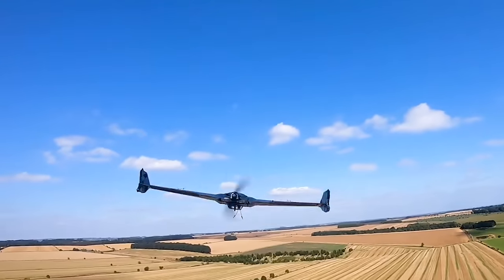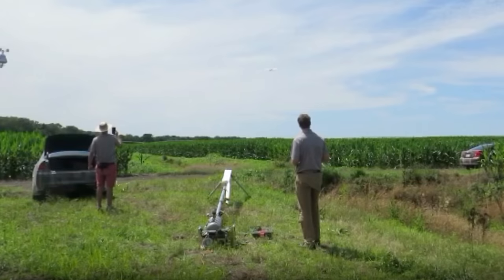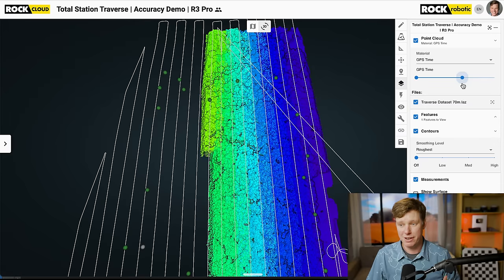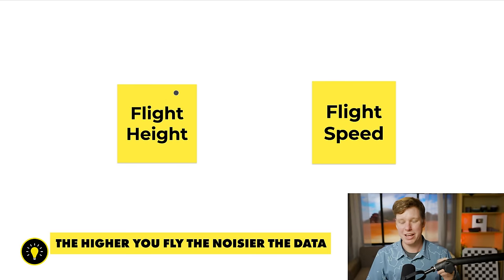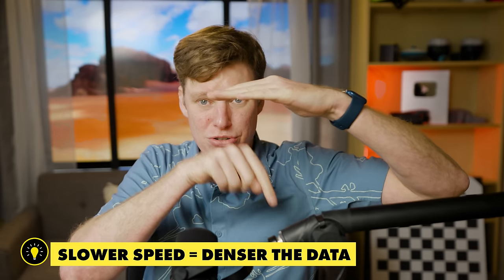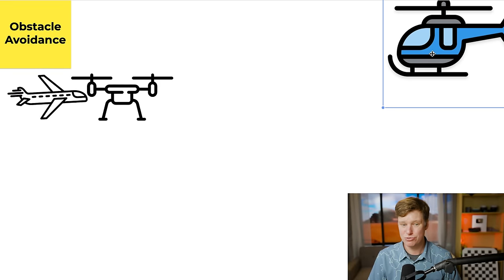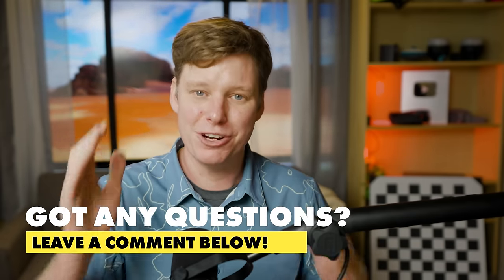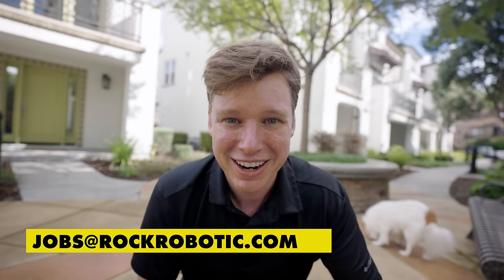Fixed-Wing vs. Multirotor Drone LiDAR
In this video, I explore the intricate differences between Fixed Wing ✈️ and Multirotor Drones 🚁 in the context of LiDAR data capture.

to learn more about Drone LiDAR products and services.

Discover how the design and functionality of fixed wing versus multirotor drones influence LiDAR data quality, coverage, and operational efficiency. From explaining the basics of LiDAR technology to analyzing flight patterns and environmental factors, this video covers essential knowledge for professionals and enthusiasts alike. Whether you're intrigued by the technical details of LiDAR scanning or seeking practical advice on drone selection for your projects, join us for a comprehensive examination of these cutting-edge aerial survey technologies.

Expect to learn about:

✅ The latest advancements in Drone LiDAR.
✅ Comparative analysis of fixed wing and multi rotor drones for LiDAR.
✅ Real-world applications and challenges in LiDAR data capture.
✅ Expert tips on optimizing LiDAR surveys with drones.

This video is a must-watch for anyone interested in drone technology, aerial surveying, or LiDAR mapping.